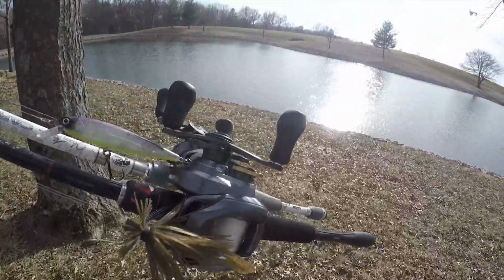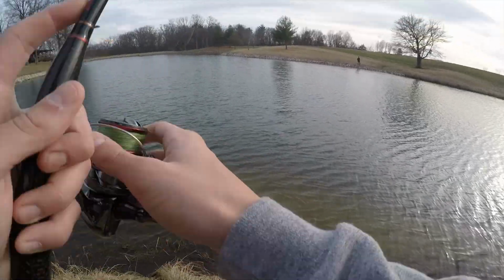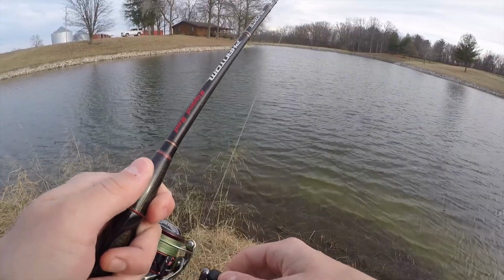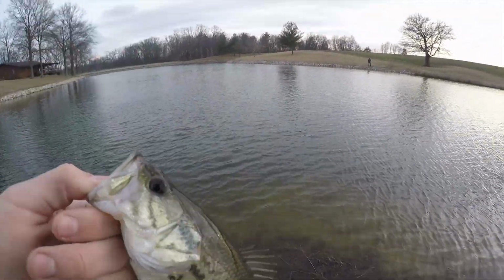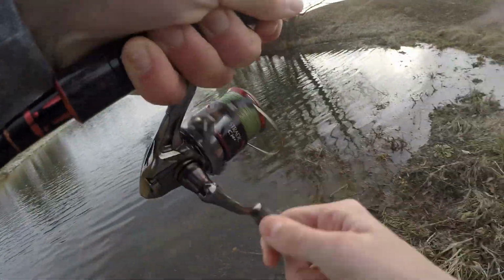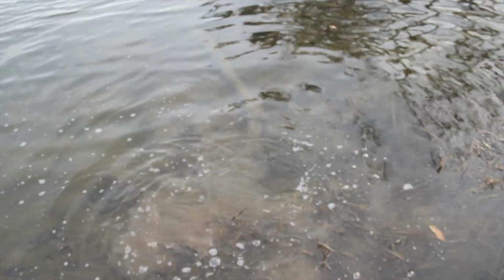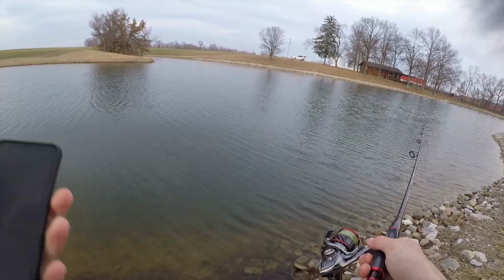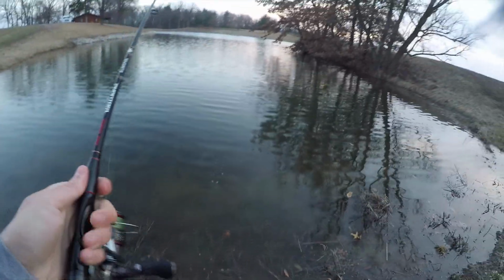Finally! Good Winter Bass Fishing!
after not catching anything or catching 1 fish per outing this day was very good.